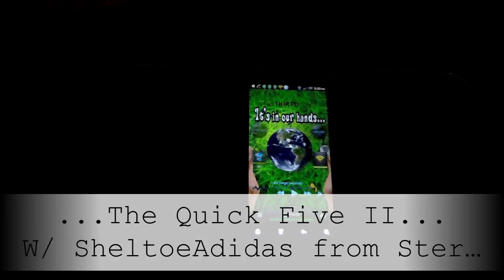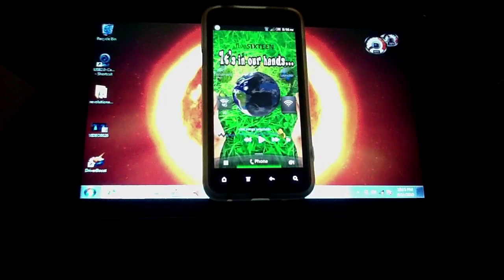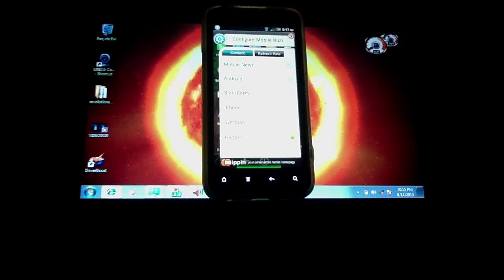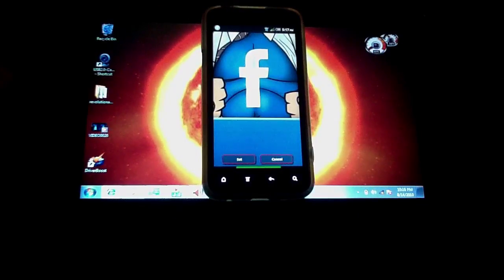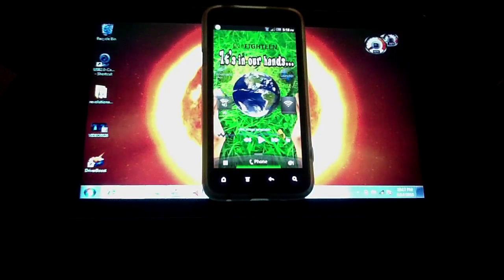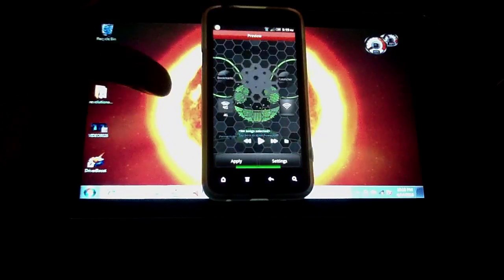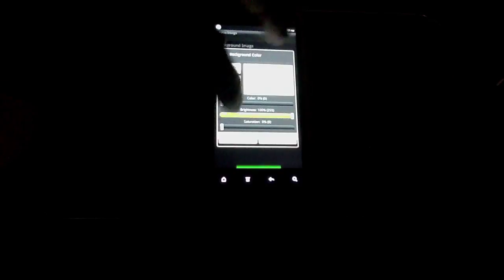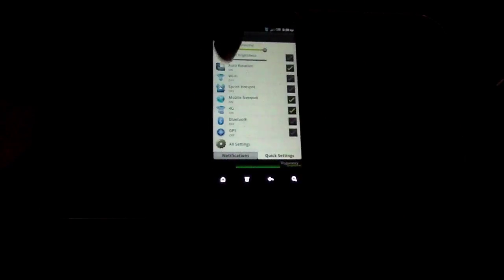The Quick Five II (android apps)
Five apps that strike my interest.